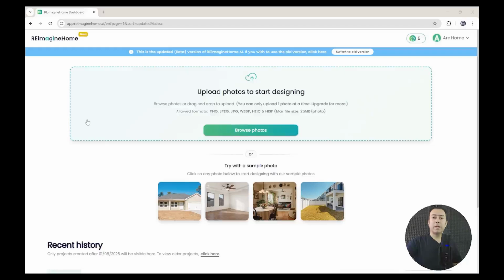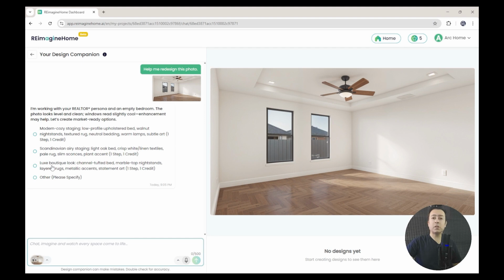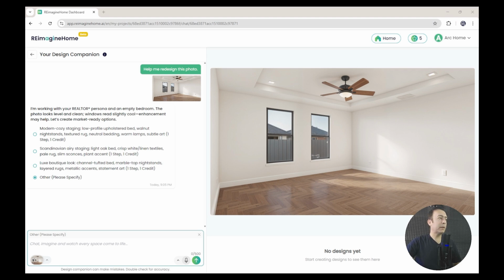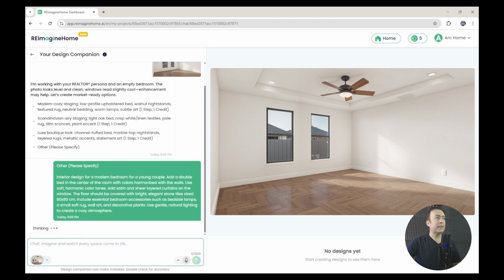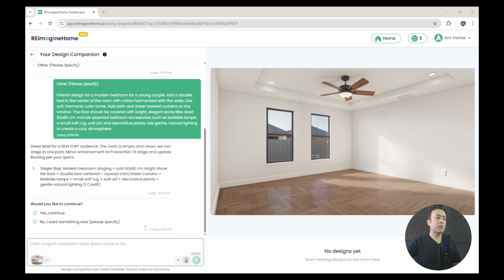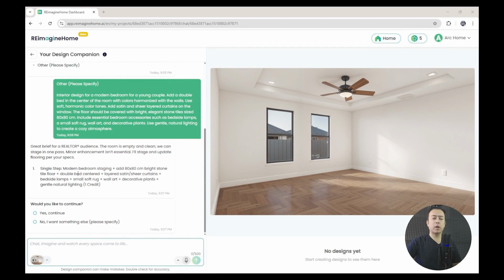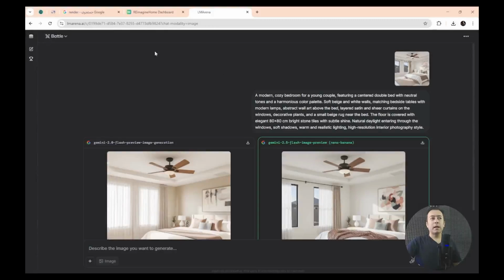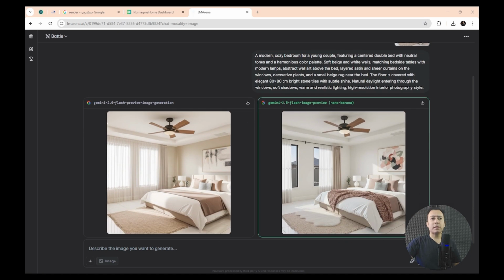Transform an Empty Render into a Stunning Interior | AI Interior Design with ReimagineHome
In this video, we’ll turn an empty 3D render into a beautifully furnished interior using ReimagineHome, one of the most powerful AI tools for interior design.

Learn how to:

Automatically design and decorate any empty room with AI
Choose the right furniture, lighting, and materials instantly
Visualize realistic interior concepts in seconds
Create multiple design styles — from minimal to luxury
Whether you’re an architect, interior designer, or 3D artist, this tutorial will help you save hours of manual work and generate professional, realistic interiors effortlessly.

✨ Perfect for anyone who wants to elevate their rendering workflow with AI.